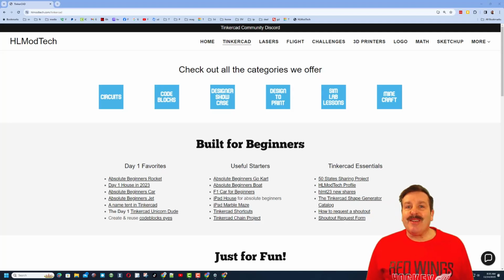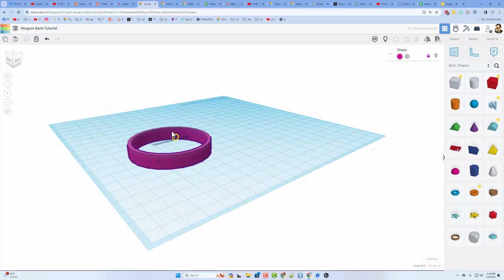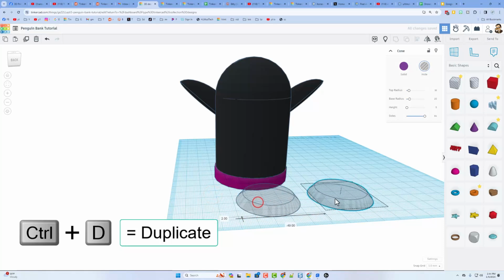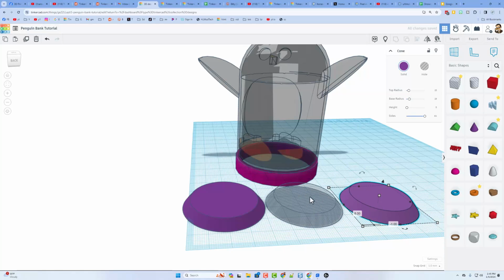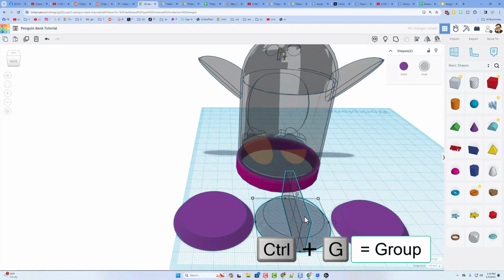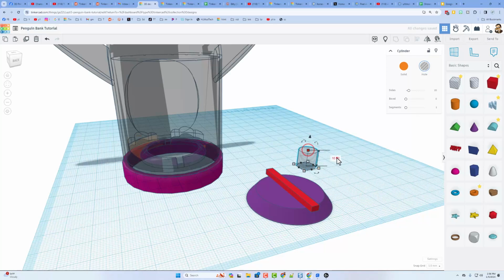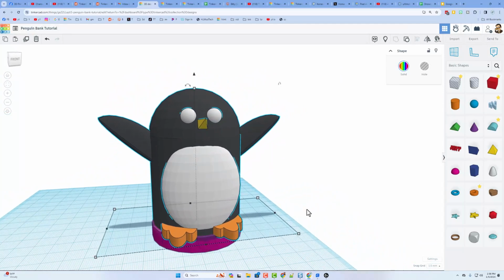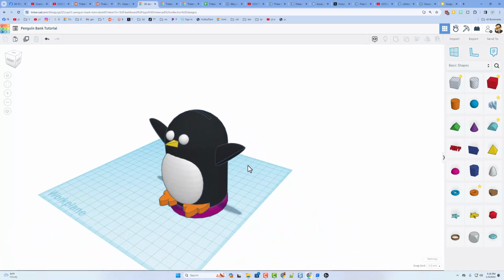Urgent Tinkercad Printable Penguin Twist Lock Fix!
Do not Print the original penguin! Fix this first. I printed it last night and found an error.

Here is how to Easily fix the Twist Lock Bank to 3D Print. We use a built-in Penguin and some slick tricks to make a bank in about 11 minutes.  Great for beginners or experienced Tinkercad users. Have a glorious day and keep Tinkering!

Tinkercad is a fantastic design tool that works in a web browser. Fun, fast, and full of tools that you can create with. This lesson is quick but covers some instrumental skills.